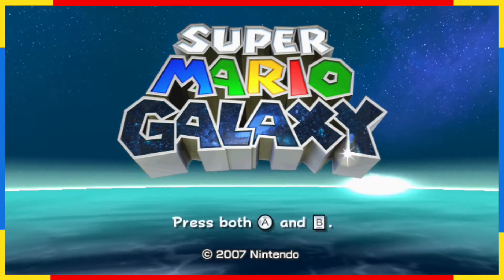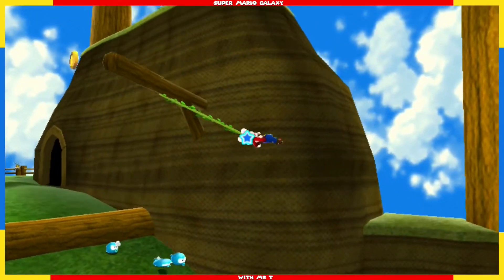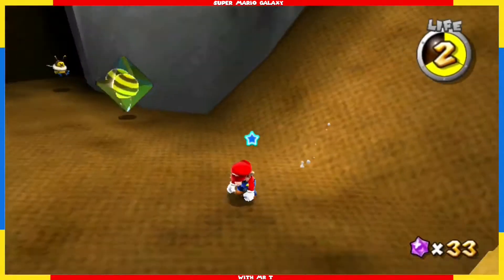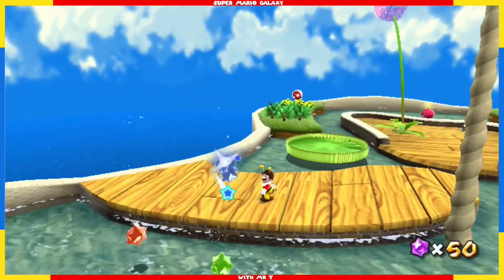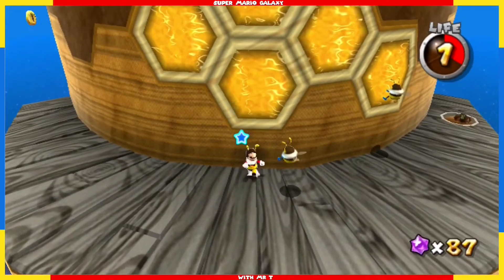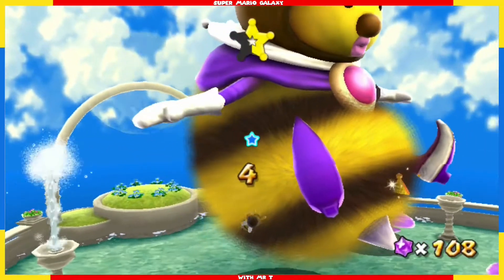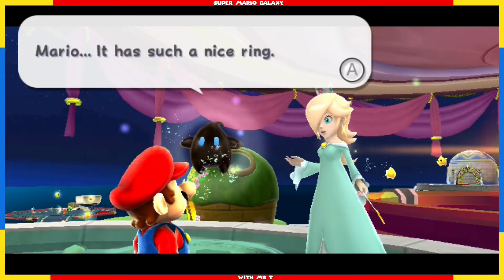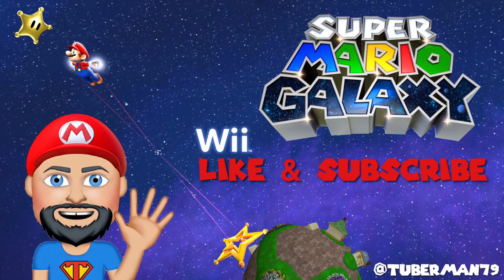Super Mario Galaxy: Part 3 - Honeyhive Galaxy - Star 1/3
Part 3 of Super Mario Galaxy on the Nintendo Wii. We are visiting Honeyhive Galaxy now to get 1 of 3 Grand/Power Stars.